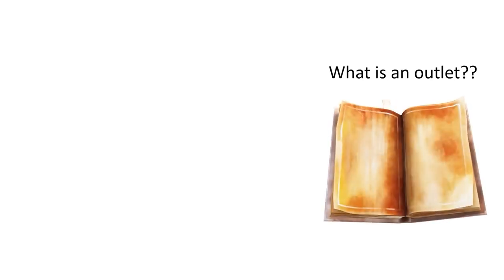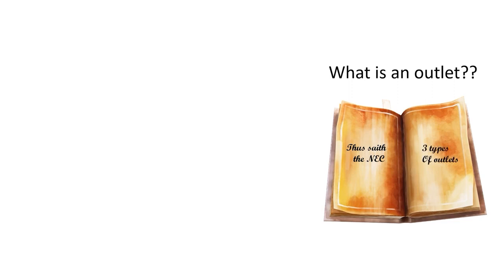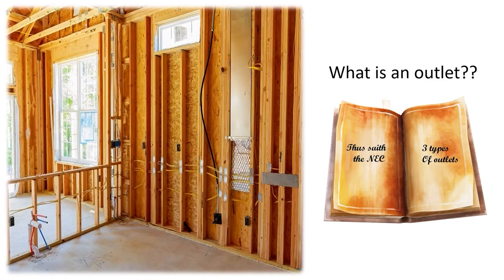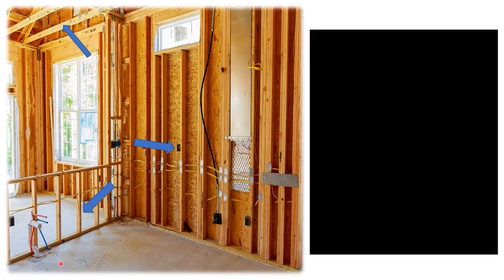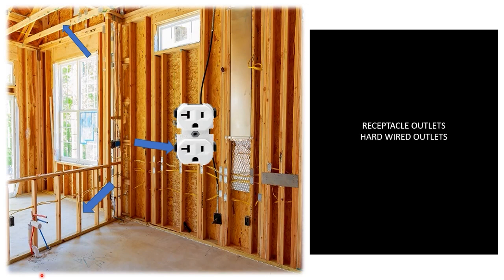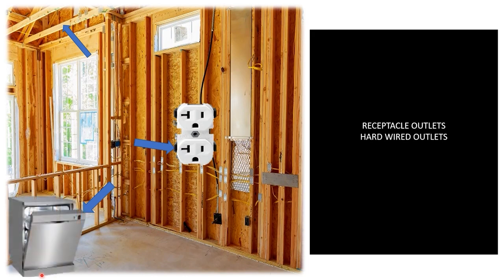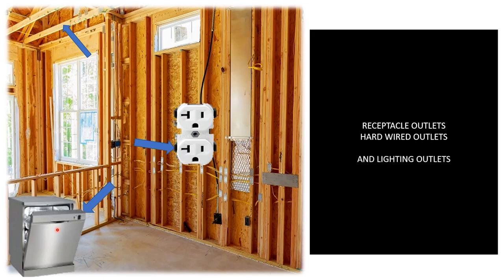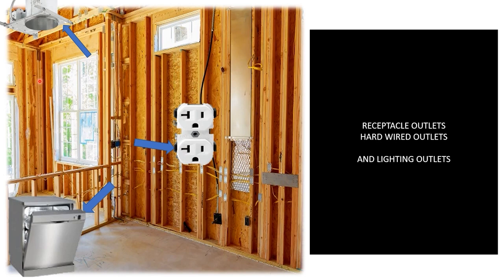What really is an Electrical Out-Let?